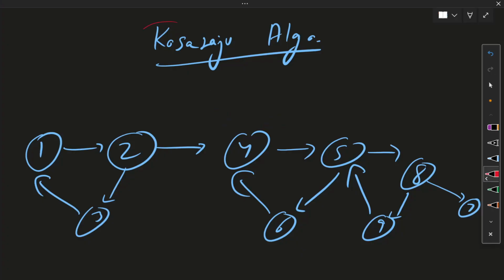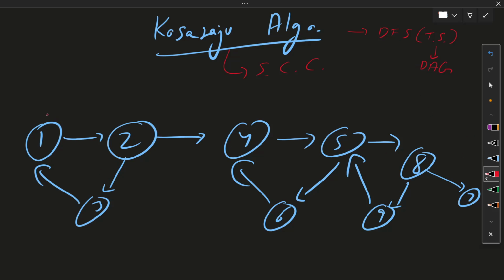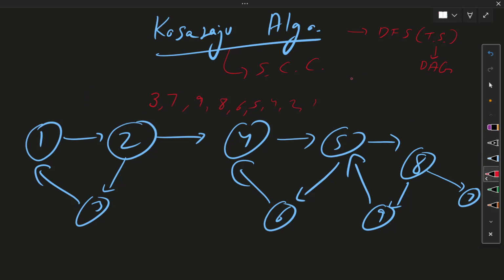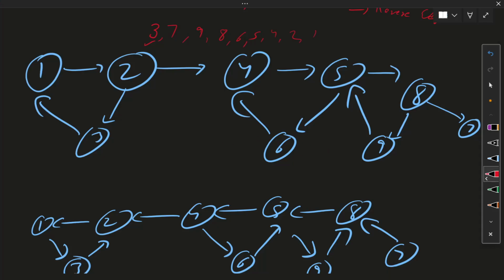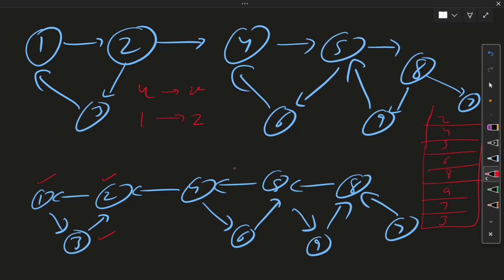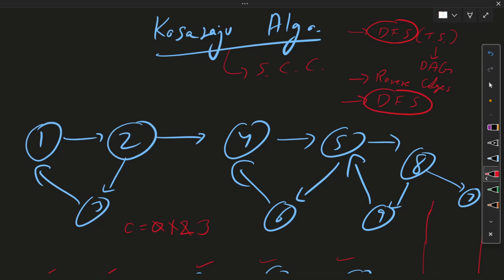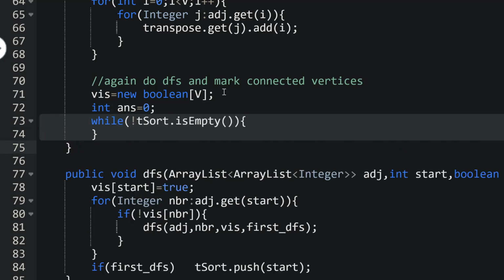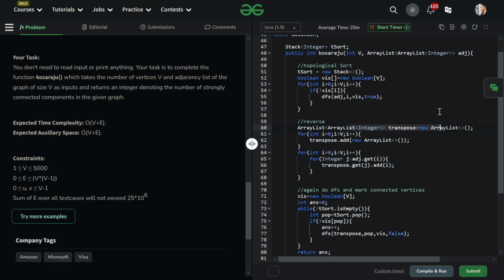Kosaraju’s Algorithm | Strongly Connected Component | Graph Theory | Level 2 | Connectivity in Graph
Timestamp:
00:00 - Explanation